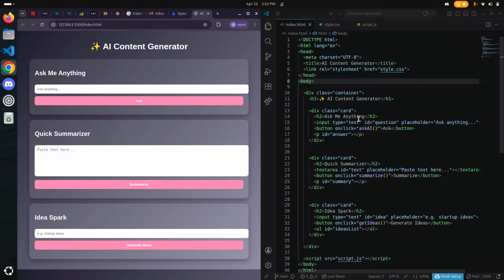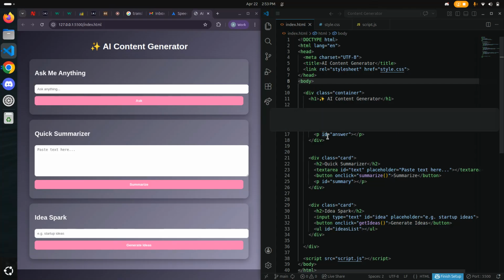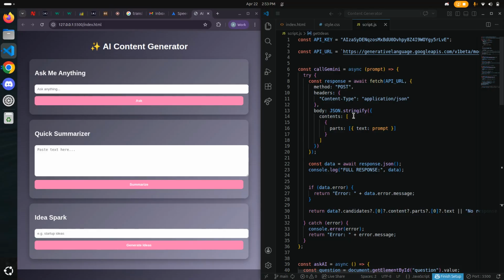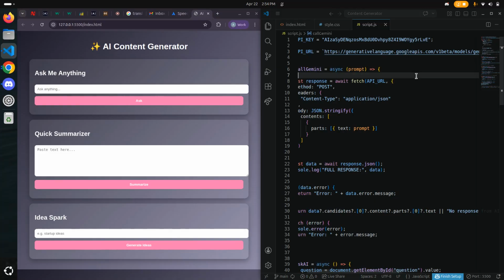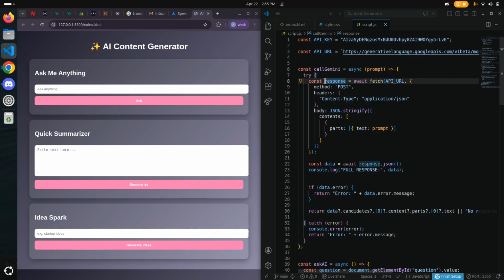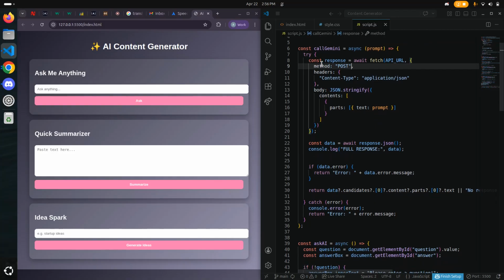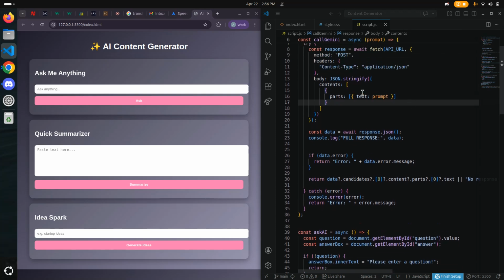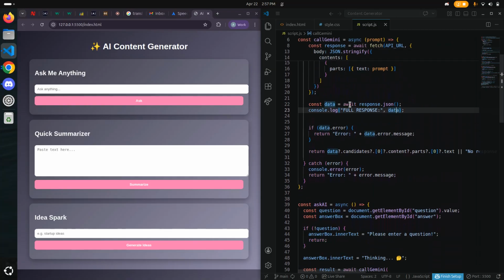🚀 AI Content Generator using HTML, CSS & JavaScript | Gemini API (Part 1)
In this video, I built a simple and powerful AI Content Generator using HTML, CSS, and JavaScript, integrated with the Gemini API. This project can generate creative content like ideas, text, and more with just one click.

In Part 1, I focus on:

Setting up the basic project structure
Designing the UI using HTML & CSS
Connecting JavaScript with the Gemini API
Taking user input and sending API requests

This project is perfect for beginners who want to learn:

How to work with APIs
How to use fetch() with async/await
How to build real-world AI projects